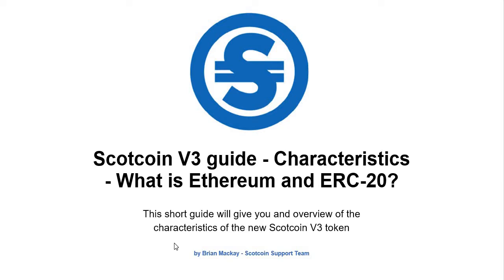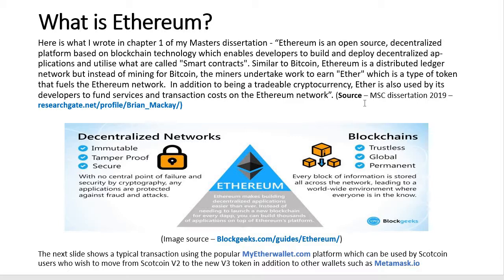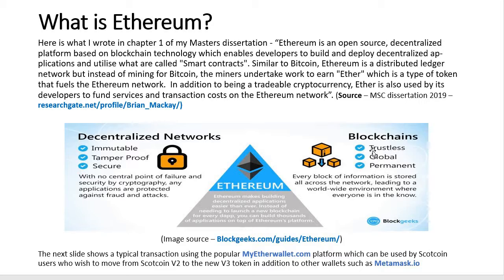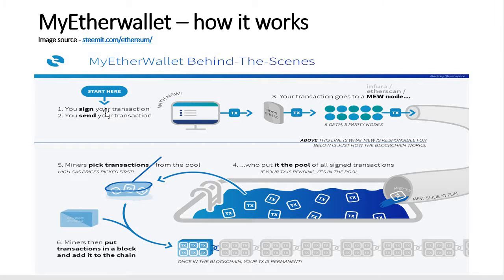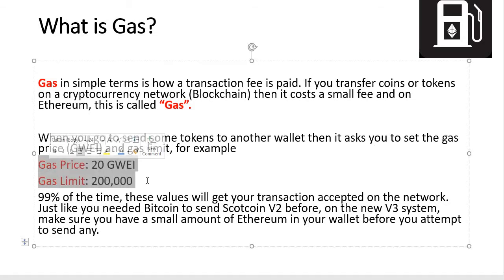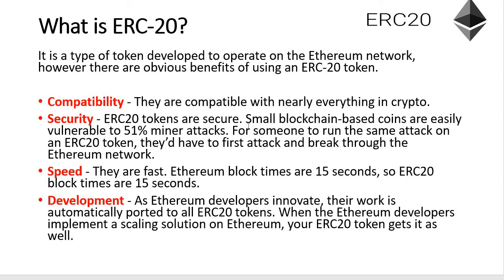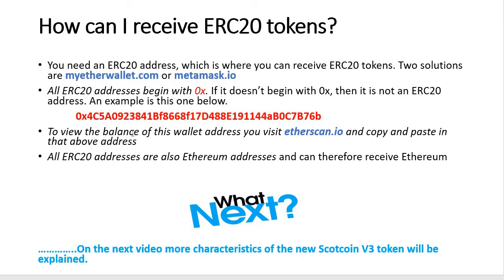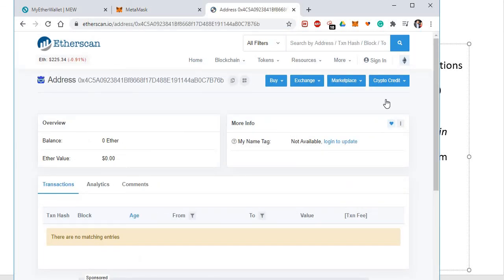Scotcoin Characteristics Guide - Ethereum and ERC20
This video briefly explains how Scotcoin operates on the Ethereum blockchain as an ERC-20 token.